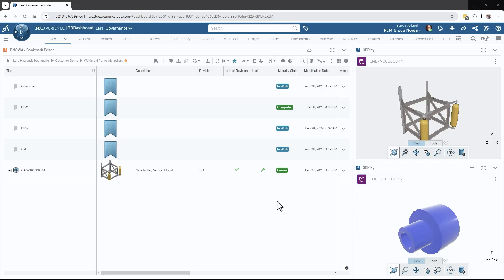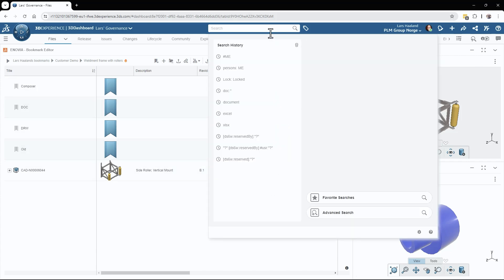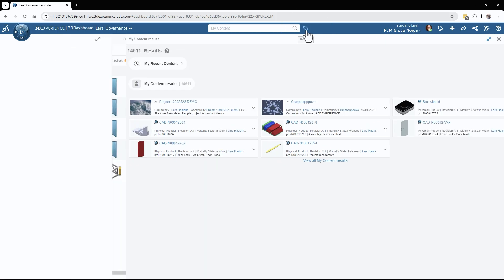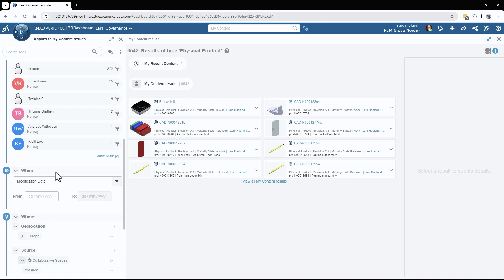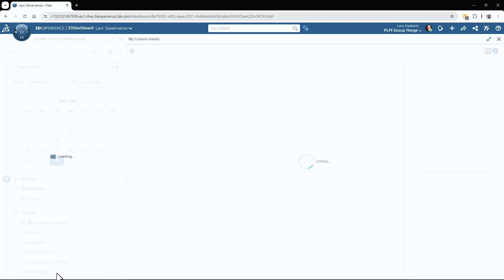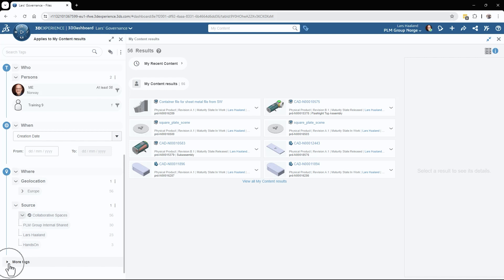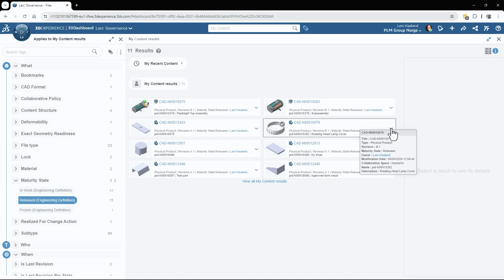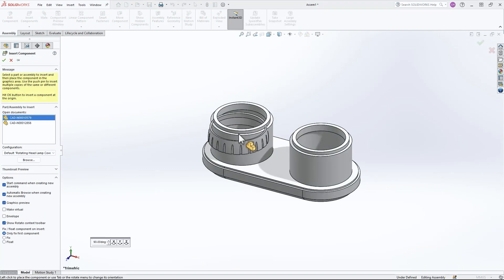3DEXPERIENCE – How to Find a Specific File on the Platform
👉 In the episode, Lars Haaland, our 3DEXPERIENCE Specialist, will who you how to easily search for and find components in SOLIDWORKS, even if you don’t know much about the specific part you need. You will see how the 3DEXPERIENCE platform helps you quickly locate the content you need, saving you time and improving your workflow.

What you’ll learn:
 • How to search for components in SOLIDWORKS
 • How the 3DEXPERIENCE platform makes content discovery easier
 • Tips to save time when working with assemblies

In his series, we’ll explore the fascinating world of 3DEXPERIENCE and gain insights and tips to optimize collaboration across your company.